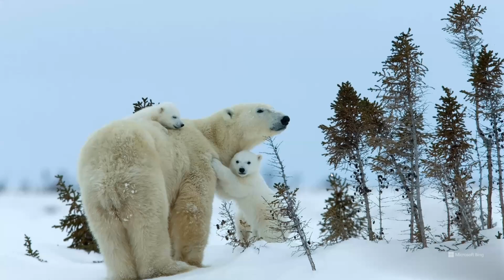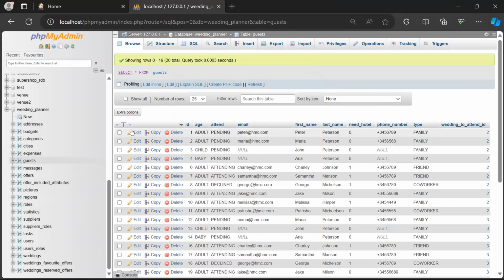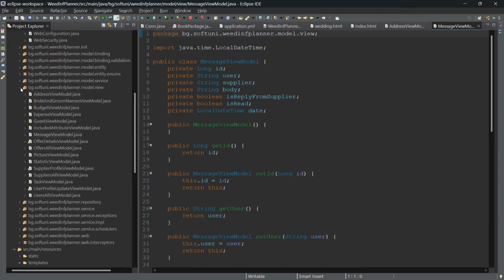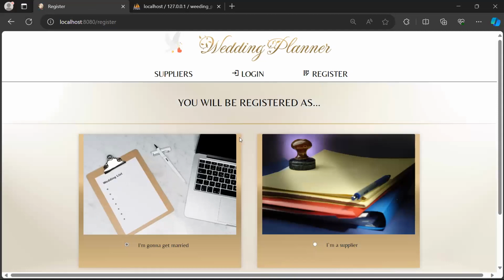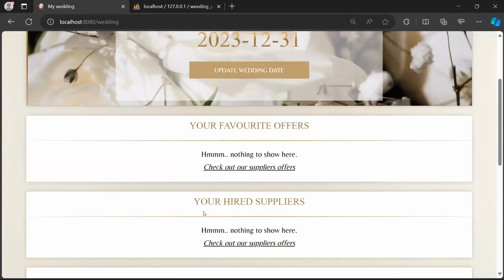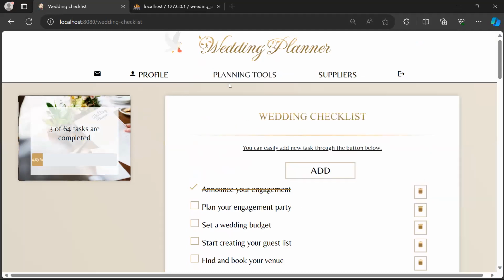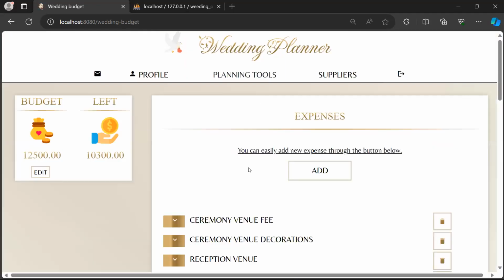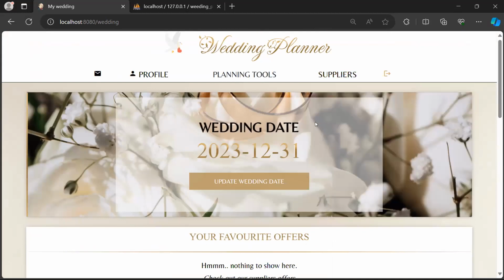Mini Project - Java - Wedding Planner App - Execution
This is an execution process of a mini project based on java - wedding planner app. We use html, css, java, maven, spring boot, and mysql.